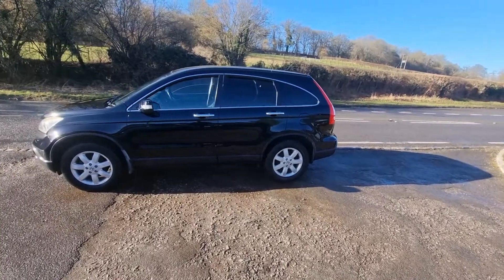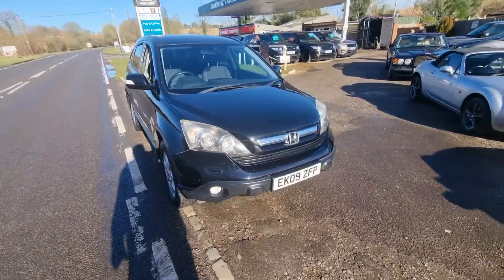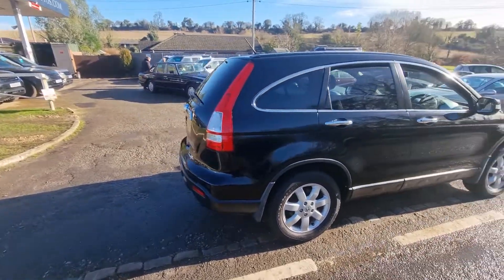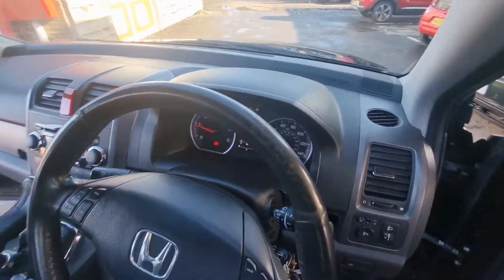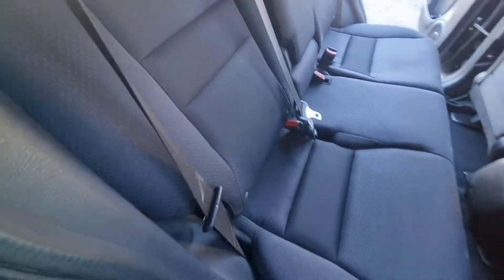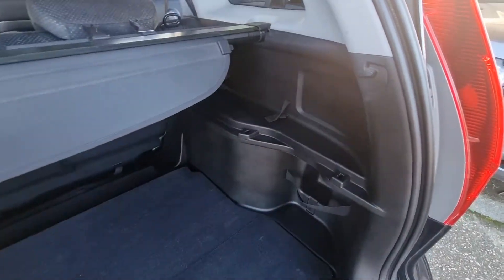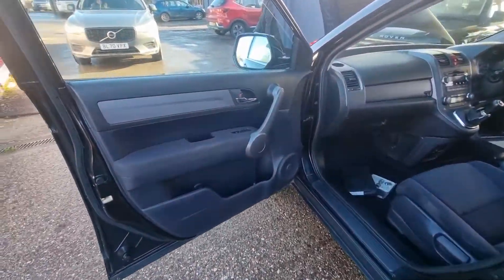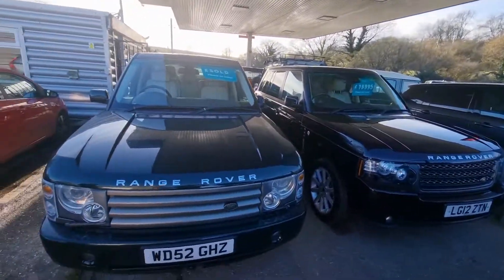17 February 2022